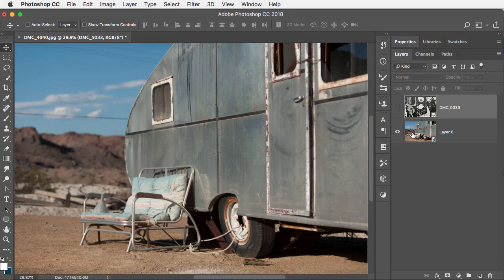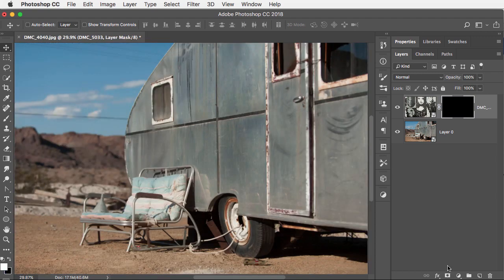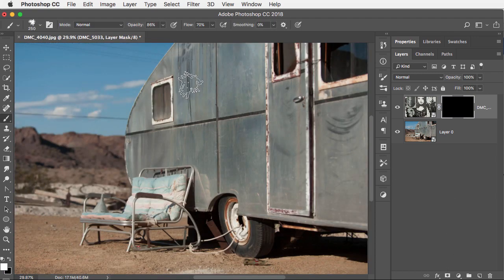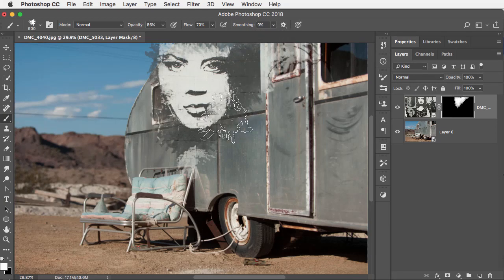Photoshop Tip 18 of 28: Opposite Mask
Dave Cross shows how in Photoshop to add a Layer Mask in "Hide All" mode